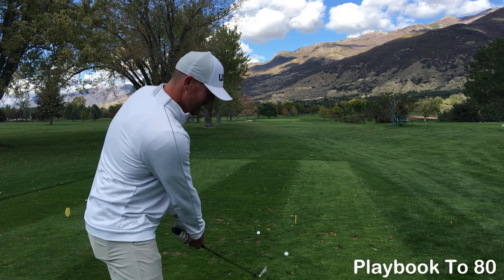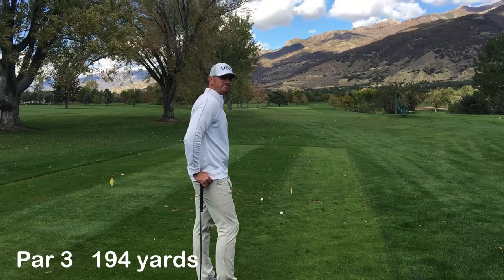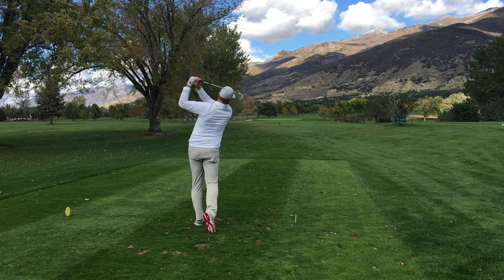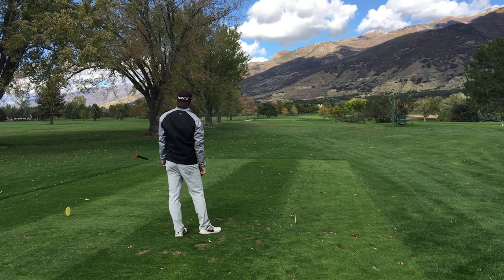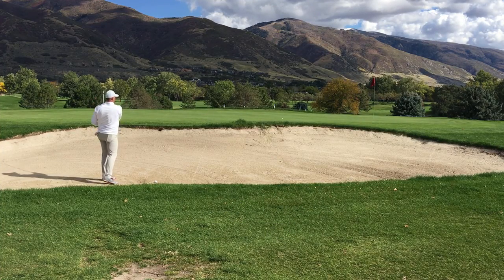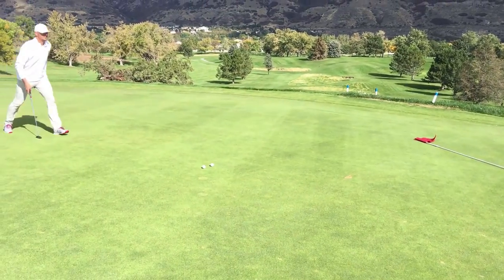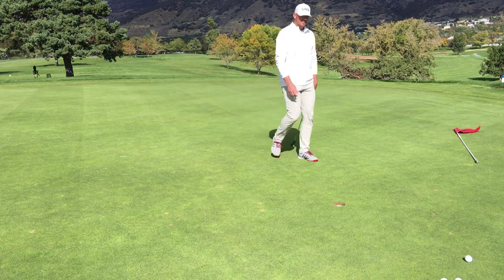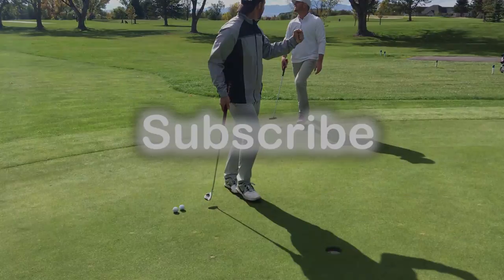"Worst Ball" Money Game - Only if your up for it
No better way to improve than money games!